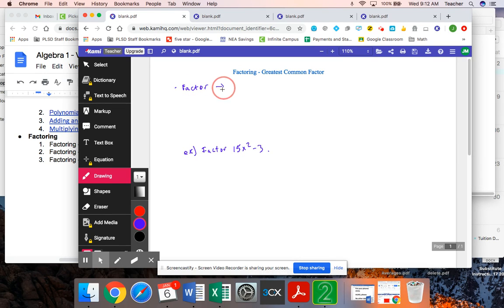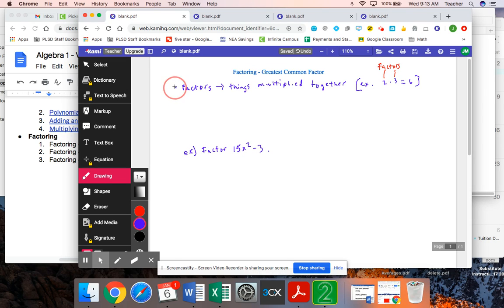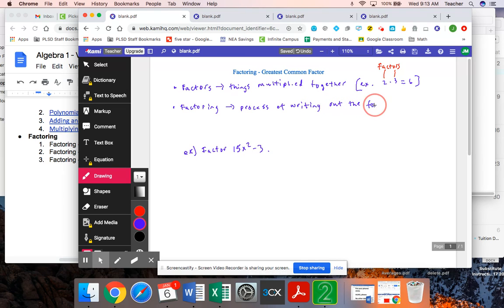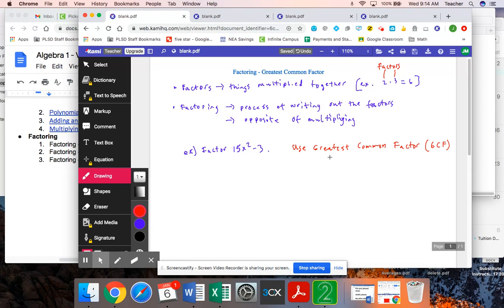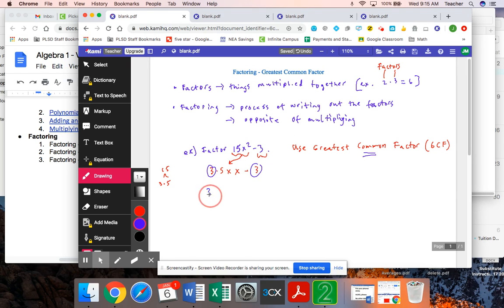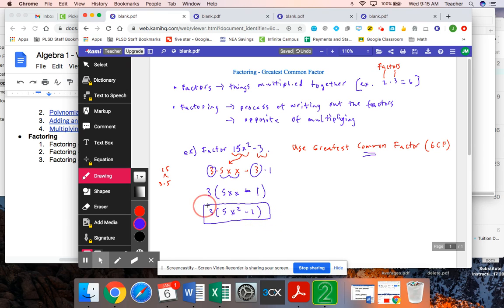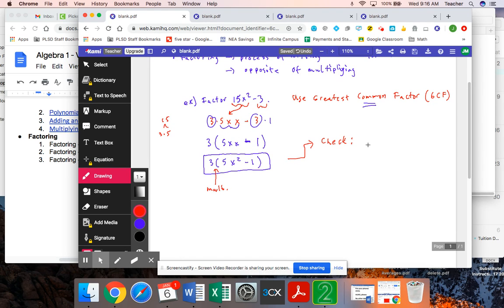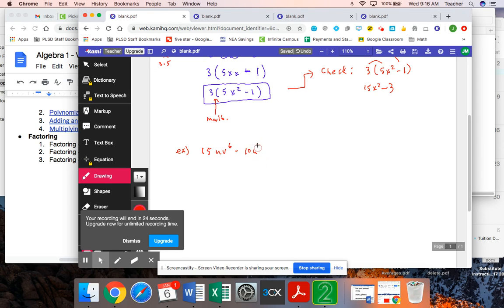Factoring - Intro. & Greatest Common Factor (GCF)